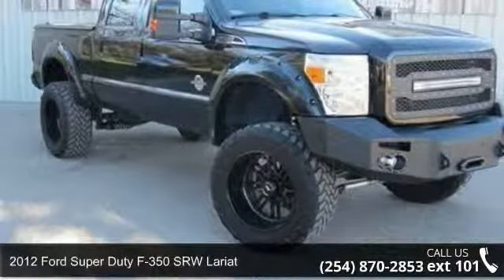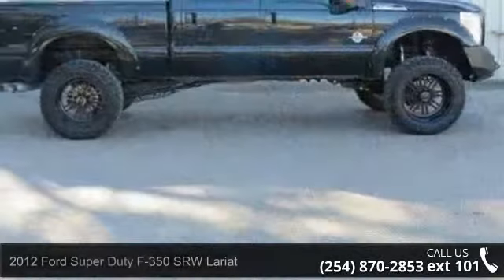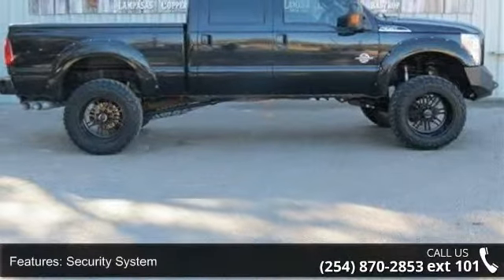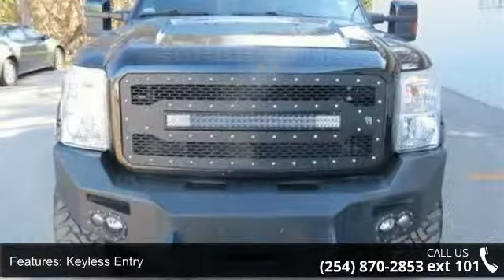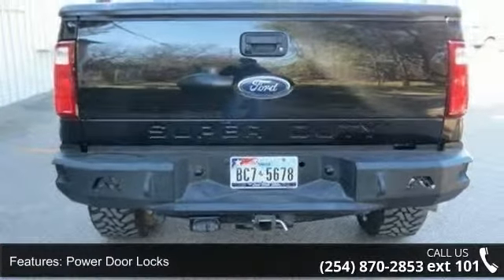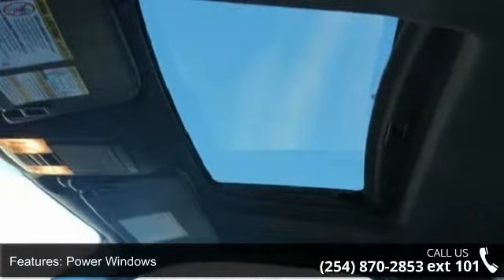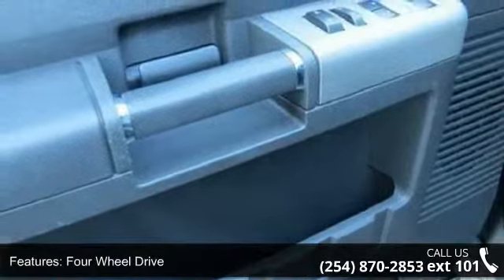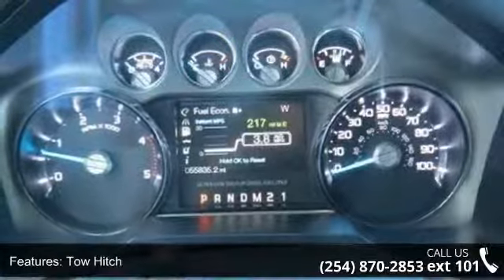2012 Ford Super Duty F-350 SRW Lariat - Benny Boyd Copper...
This Ford F-350 Is a Beauty! This F-350 Has a Clear Carfax History report. This F-350 Is well Equipped With Power Locks, Windows, Cruise, Steering Controls, Navigation, Sun Roof, And a Bed Cover. As Well as a Ton of aftermarket Parts, Such as Front and rear end replacement, Aftermarket grill, LED Light Bar, Nitrogen Shocks, Custom Ladder Bars, and Forged 22' rims on 37' Nittos! This Truck is Priced To Sell Please Contact our internet Department for this Special Internet Price and a Haggle Free Shopping Experience! VIN:  1FT8W3BT0CEB39031